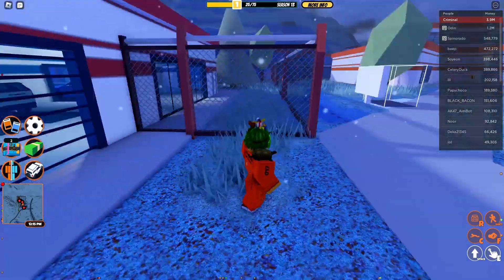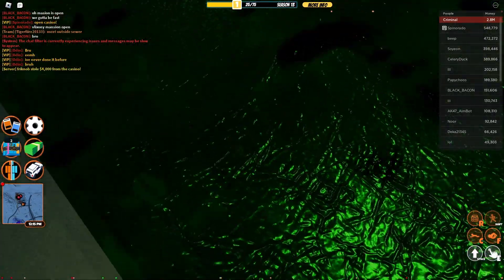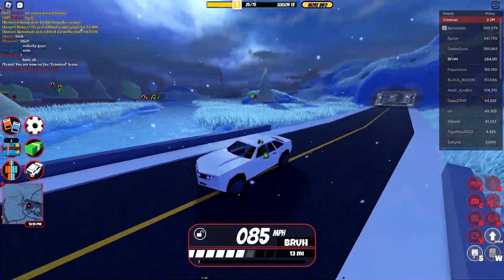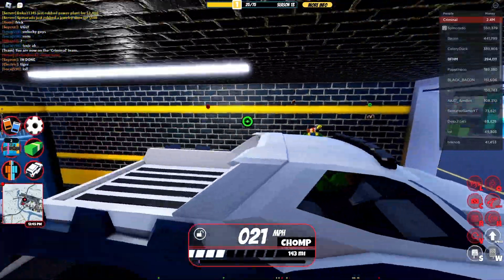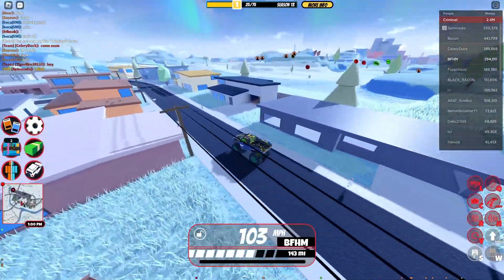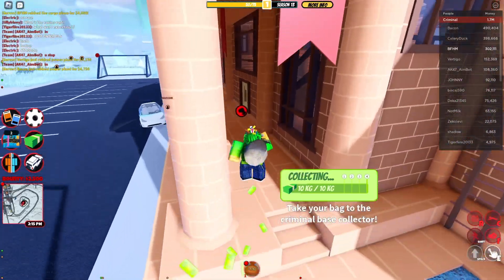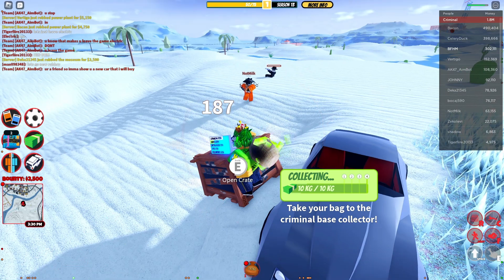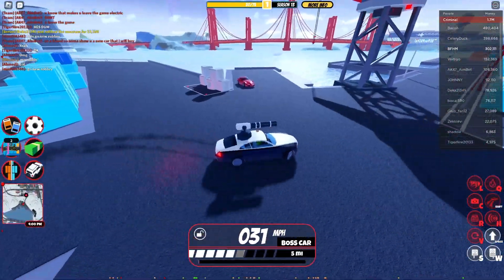Jailbreak Winter Update 2022 (320)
goog